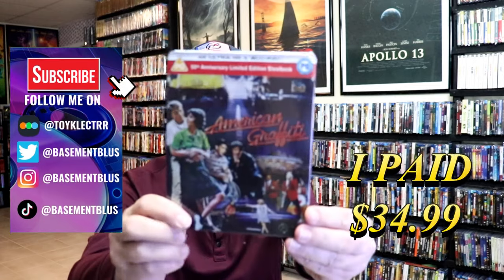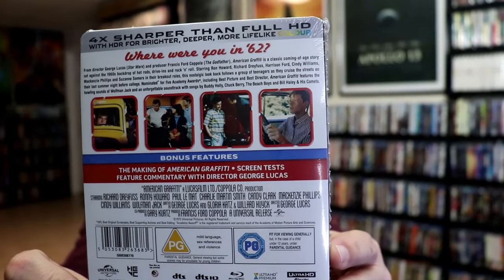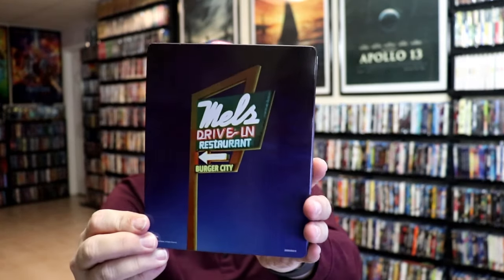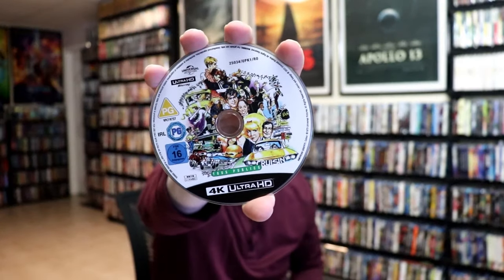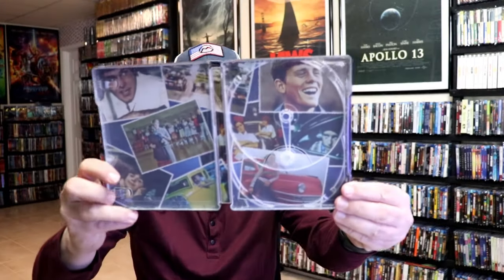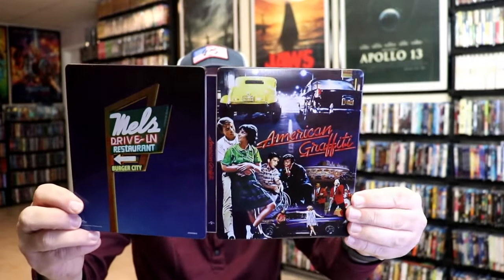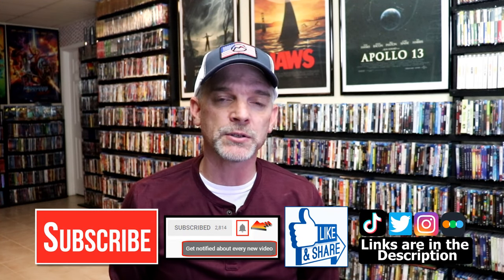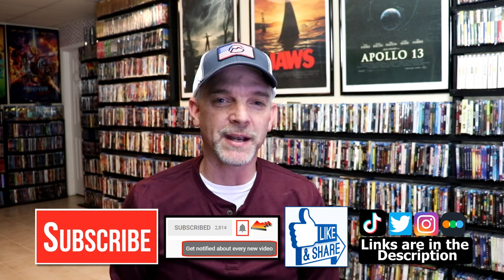American Graffiti 50th Anniversary Edition 4K Ultra HD + Blu-ray Steelbook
Check out my unwrapping of the American Graffiti 50th Anniversary Edition  4K Ultra HD + Blu-ray Steelbook!

► Purchase the 4K Ultra HD Blu-ray
► Purchase the Blu-ray